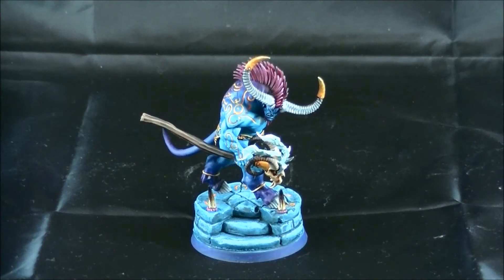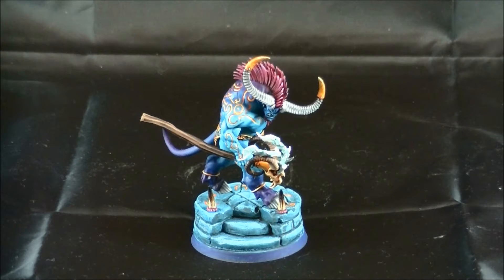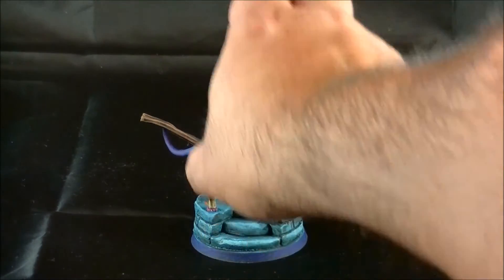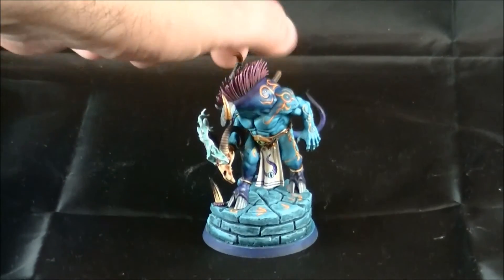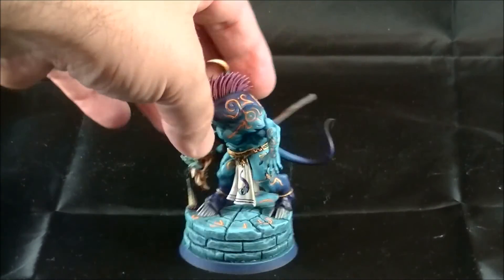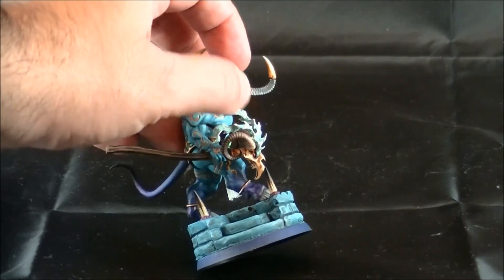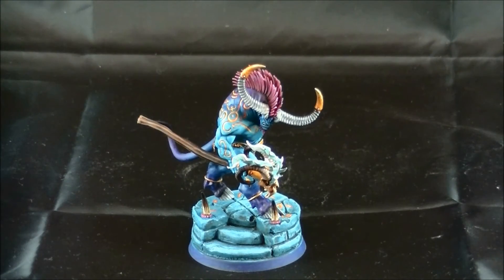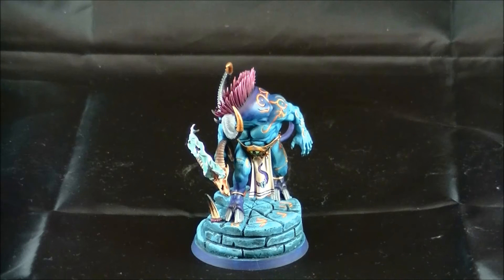Ogroid Thaumaturge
This is the final result on the Ogroid Thaumaturge.